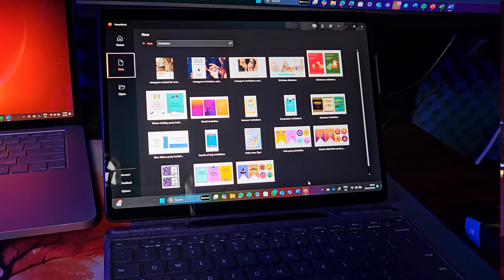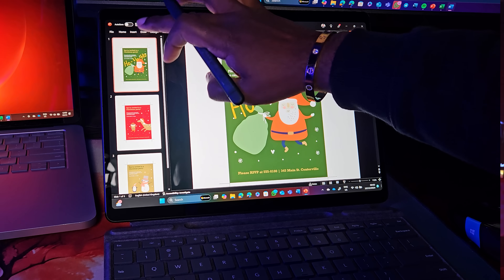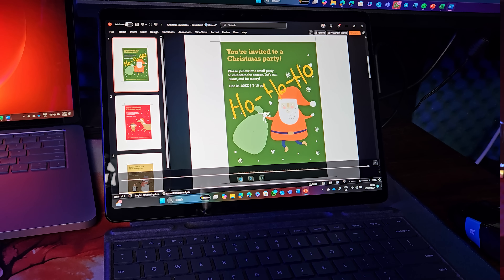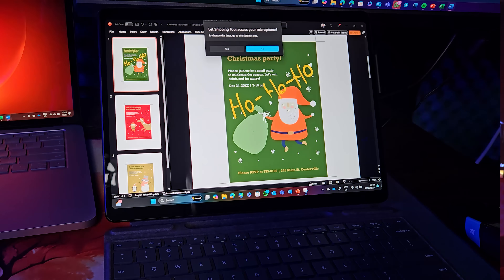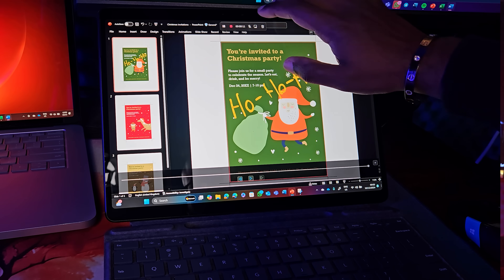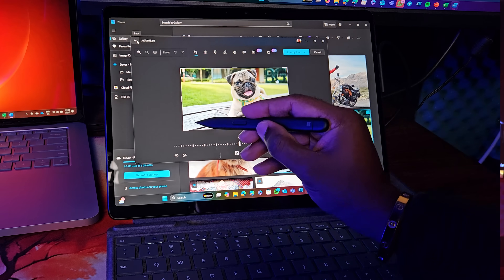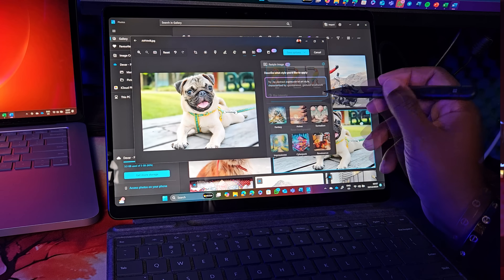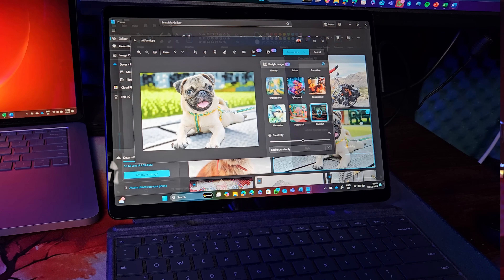Unlock the New Surface Pro (2024)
"Unlock your creative potential with Surface Pro, Copilot+ PC, and Slim Pen! In this video, we'll show you how to:

Animate in PowerPoint: Bring your invitations to life with Ink Replay.

Enhance Photos: Use the Photos app and Surface Pen for precise editing and stunning effects.

Create AI Art in Microsoft Paint: Use Cocreator to draw amazing holiday scenes with generative AI.

Whether you're designing a holiday card, editing photos, or creating unique artwork, these tips will help you make the most of your devices. Get ready to add a personal touch to your projects and have fun with your creativity!